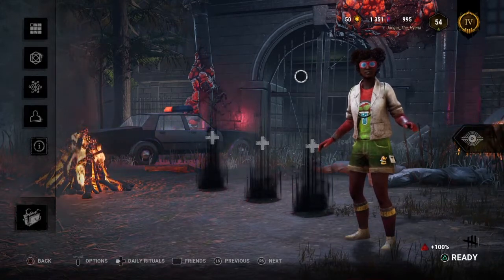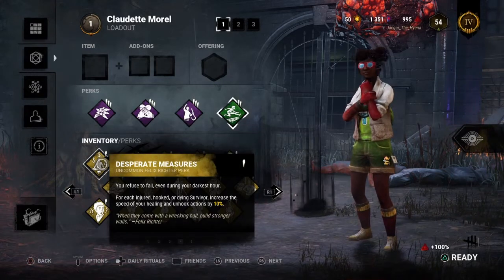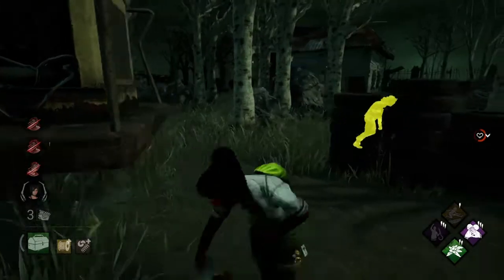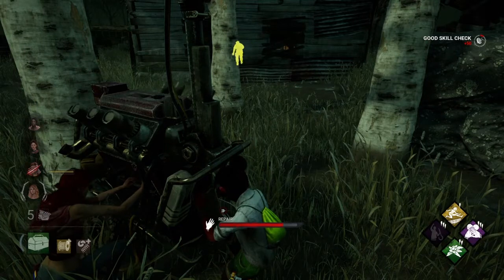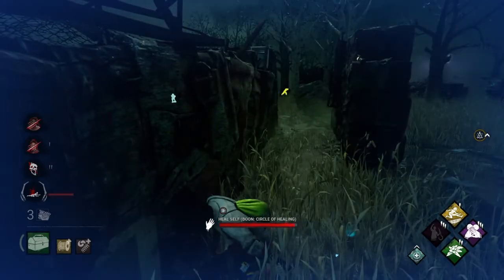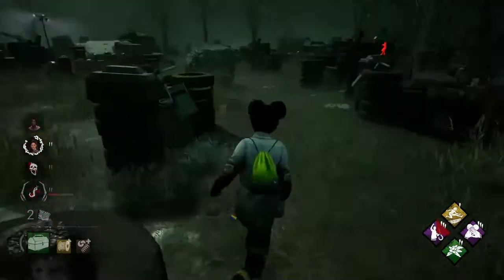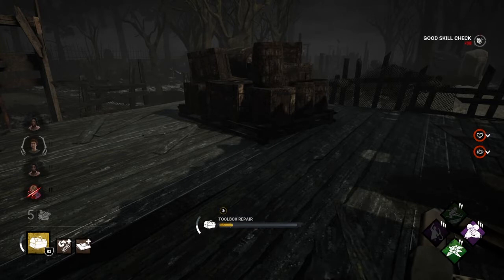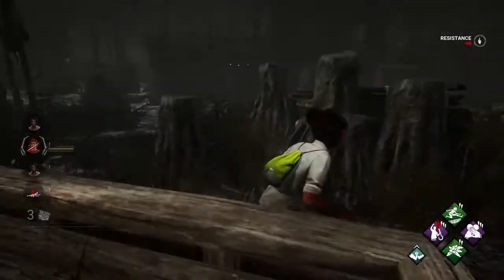Dead By Daylight - Science Girl To The Rescue!!!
It's time to save the day with Science.